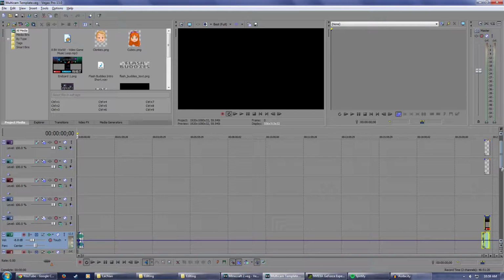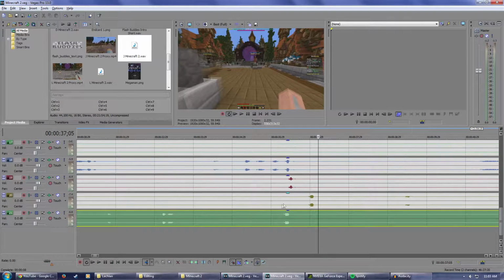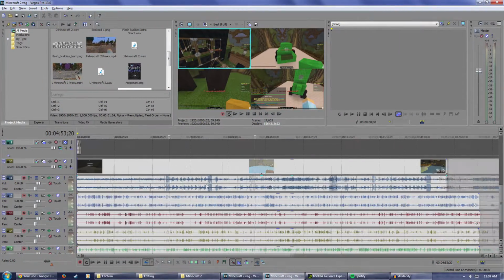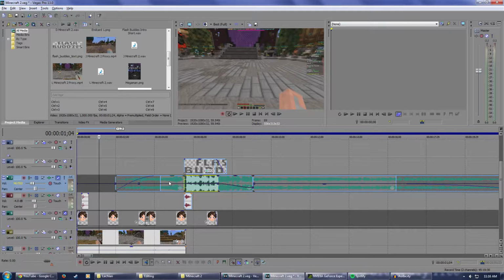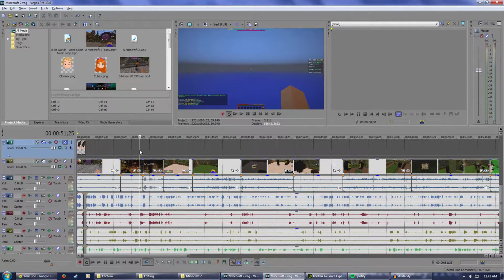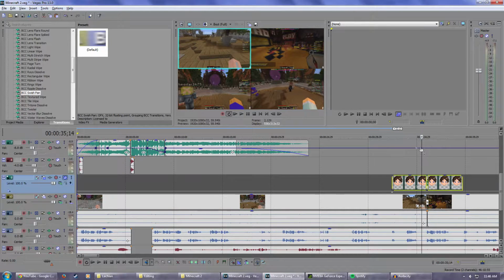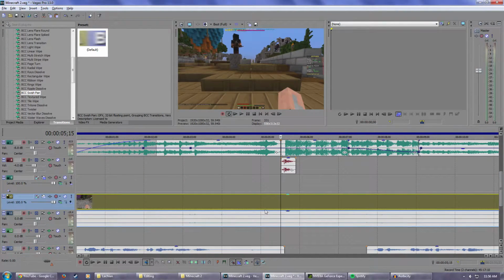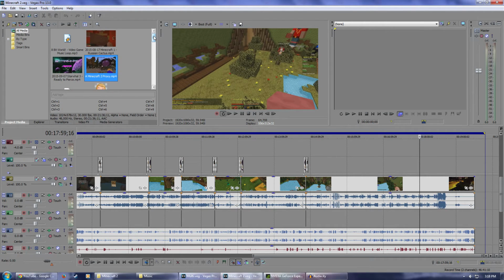Vegas Pro 13 Multi Perspective Editing Tutorial | 1080p | Multicam Gaming Videos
This is a tutorial on how to edit multi perspective games videos in Sony Vegas Pro 13. This tutorial assumes you have basic Vegas Pro 13 knowledge.

I used high quality full screen capturing and a good microphone to bring the best quality video I could.

If you like this video, check out some of our games videos on our channel!

Your host for today is:

- Lachlan aka Megaman